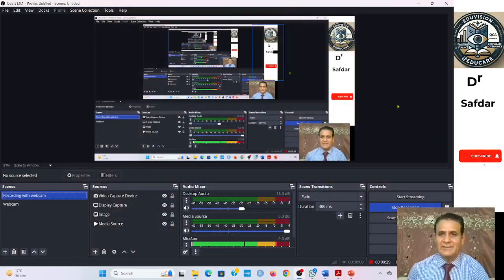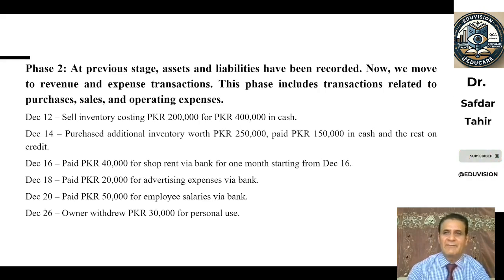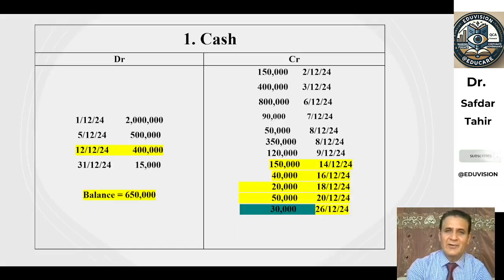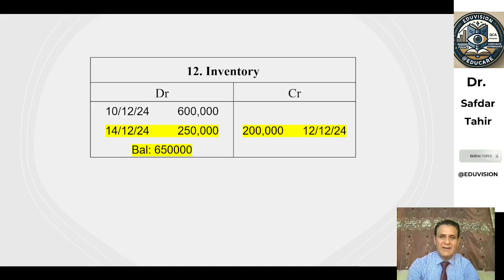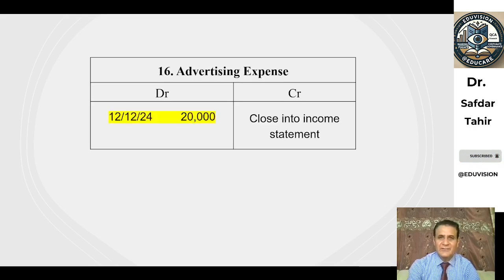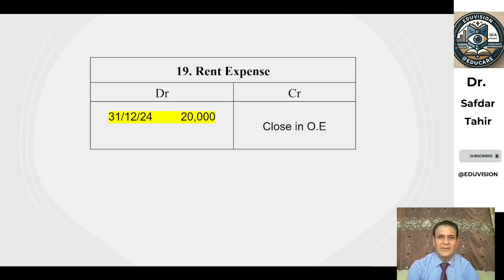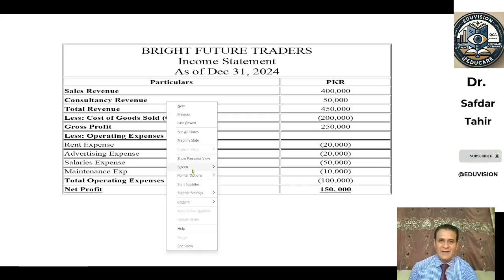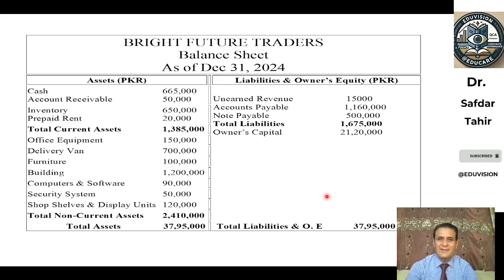Lec 16 | Financial Accounting I Accounting Cycle-Revision I Two Big Books| Dr Safdar H. Tahir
In Lecture 16 of the Accounting Made Easy series, Dr. Safdar Husain Tahir presents a comprehensive explanation of the Complete Accounting Cycle – Phase 3. This lecture covers the preparation and posting of adjusting entries, preparation of adjusted trial balance, and the finalization of financial statements.
By the end of this session, you will understand how Phase-3 ensures that all accounting records are accurate, up to date, and ready for financial reporting. This lecture is ideal for BBA, MBA, and accounting students aiming to master the entire accounting process.